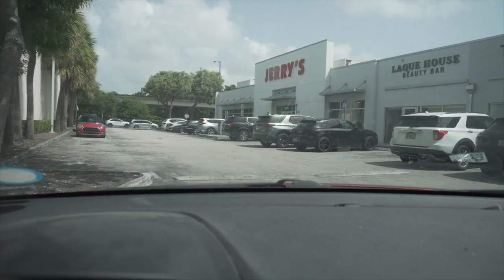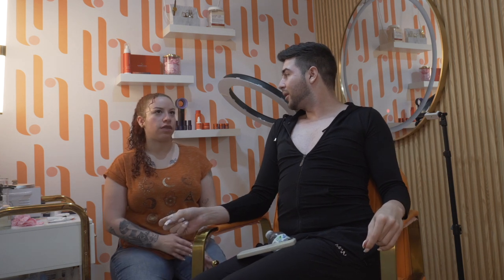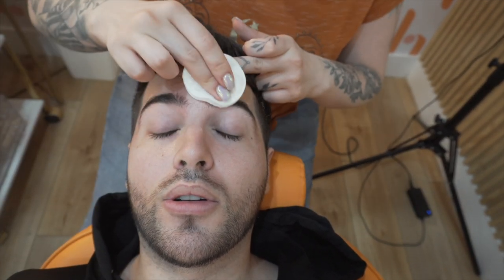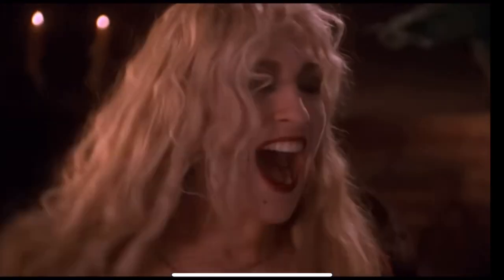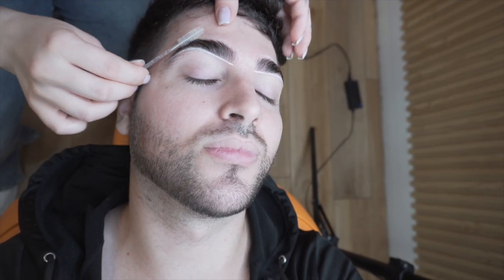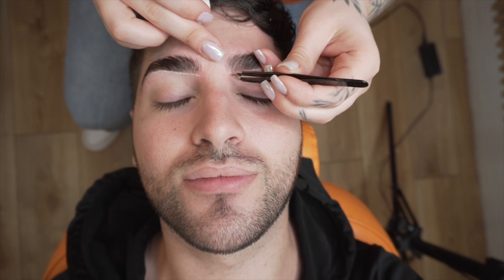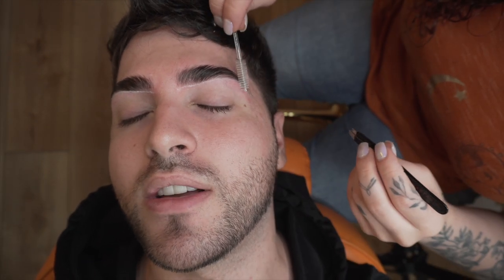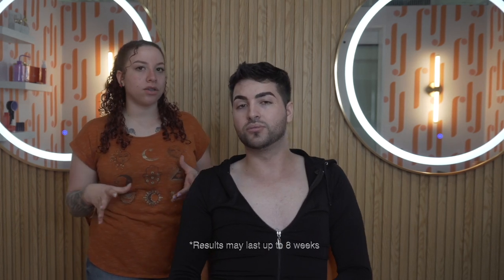FIRST TIME BROW LAMINATION STEP BY STEP TRANSFORMATION | WOULD I DO IT AGAIN?!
Hi Baddies!
Here is my annual video... lol just playing. You know I disappear and come back. I guess I'm just a creature of habit. But this time I wanted to try something new, so I'm bringing you along with me to get my brows laminated for the first time ever and show you the complete process from beginning to end! I definitely was not expecting my results, what do you guys think of it? Would you ever try it and if you have, do you love it?! If you live in Miami make sure to pass by and pay @lacquehouse a visit, they have so many services to choose from. And if you liked Shay's work, make sure you book her @browsxs on IG!

XOXO,
Love King